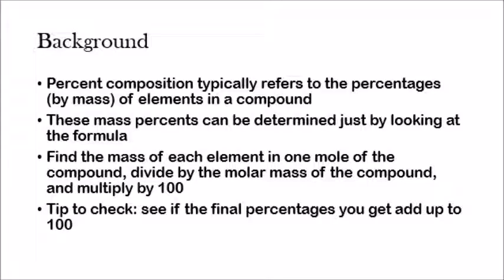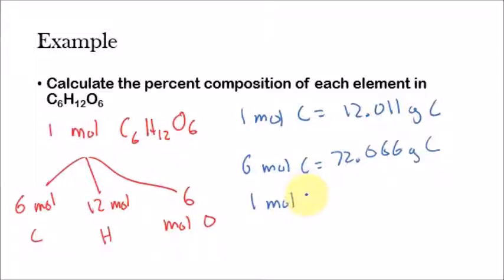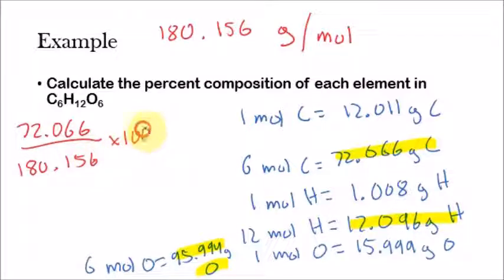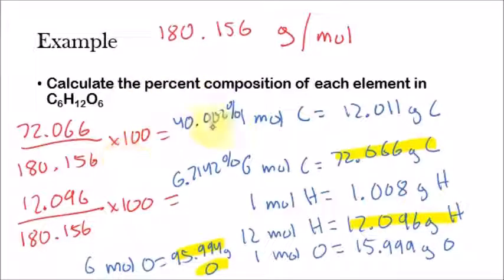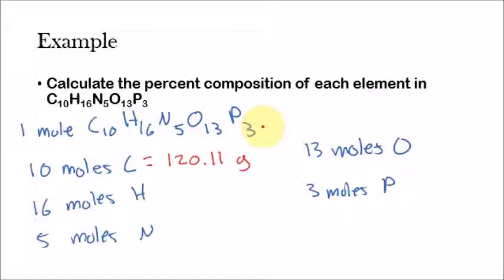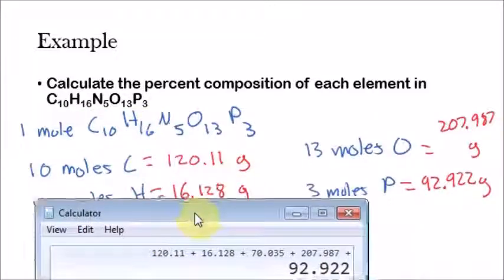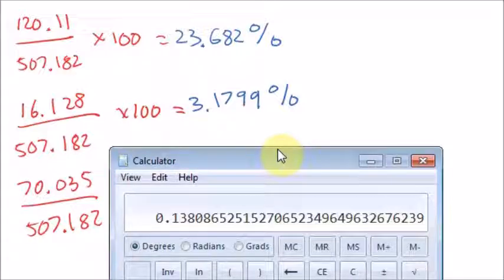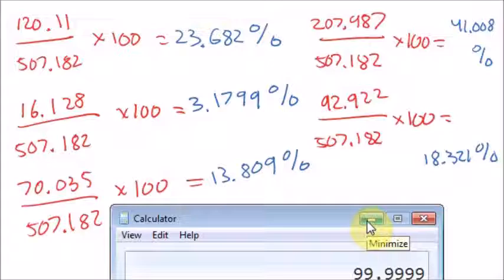AP Chemistry: Percent Composition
Shreyas discusses how to calculate the percent composition of elements by mass within a compound.